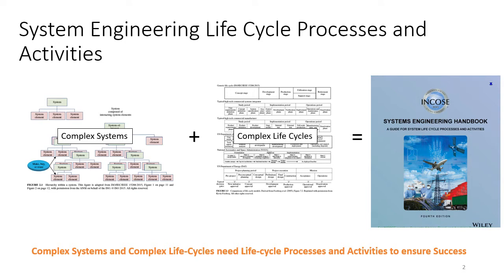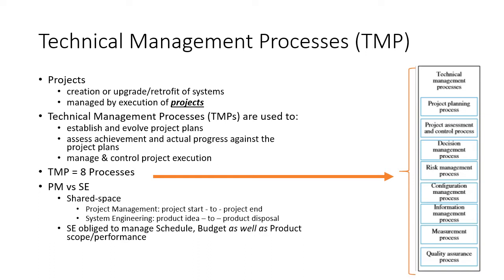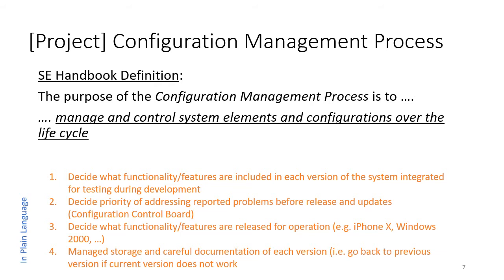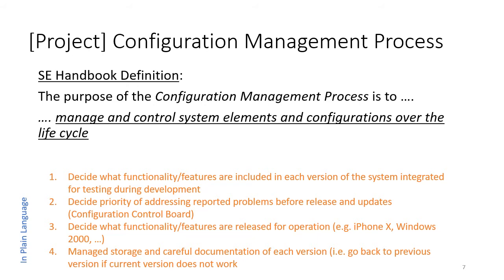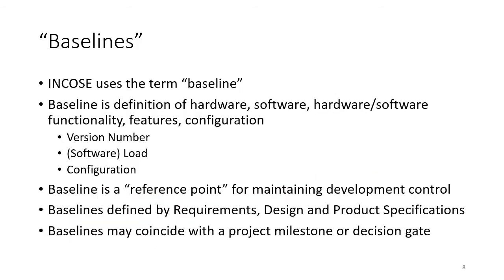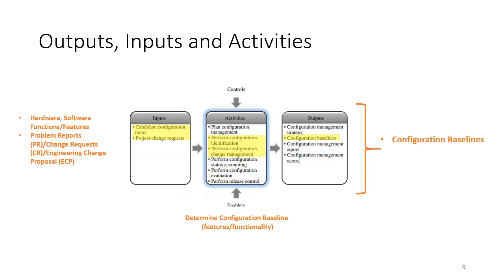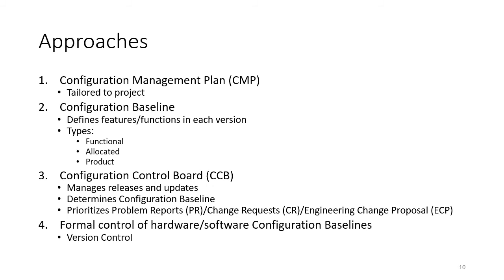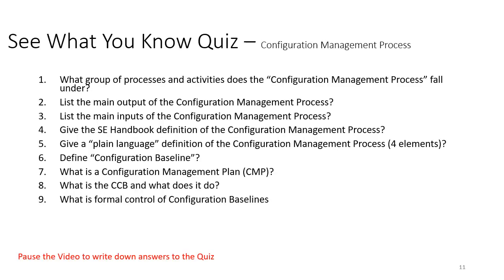INCOSE ASEP Exam Tutorial - Video #20 - Configuration Management Process - (Chapter 5.5)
Studying for the INCOSE ASEP Exam? Use this 14 minute video to refresh and memorize key concepts, and take a practice exam. This video covers Chapter 5.5 -Configuration Management Process from the "Technical Management Processes" Group